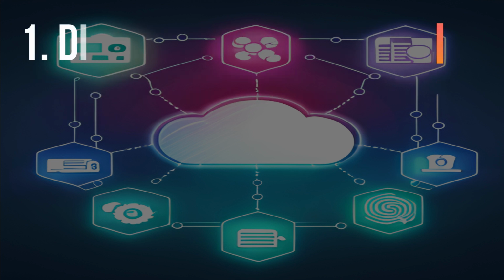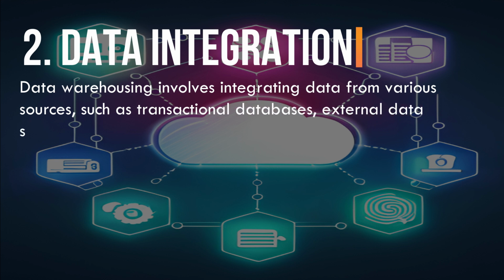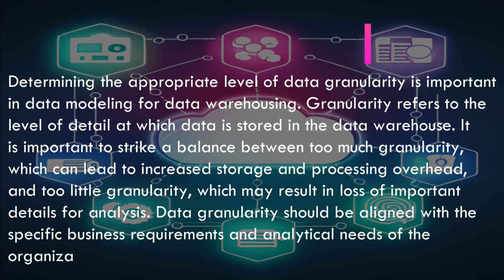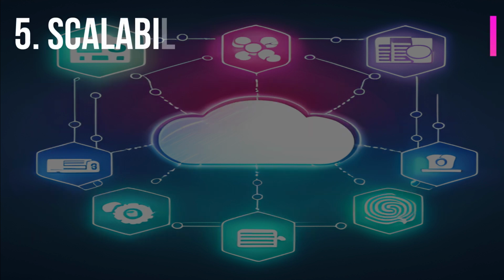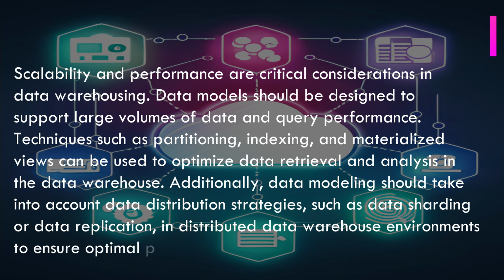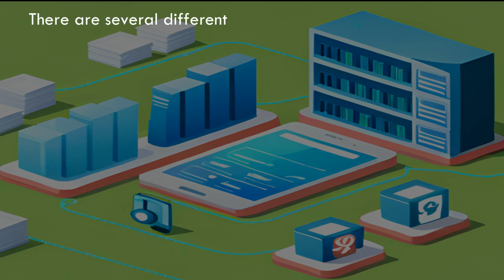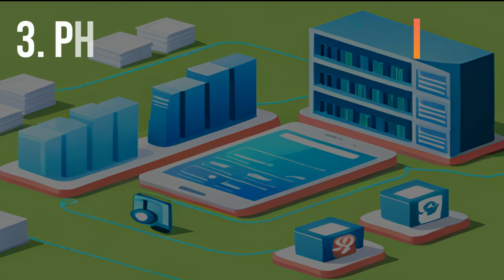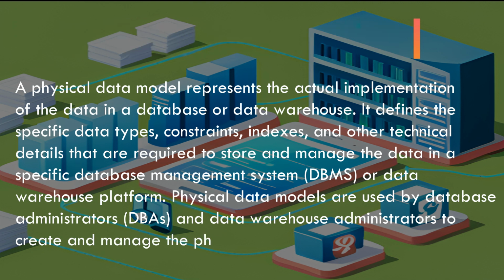Lesson 2: Data Modeling for Data Warehousing | Data Warehousing and ETL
This course provides a comprehensive overview of data warehousing and ETL (Extract, Transform, Load) processes. It covers key concepts such as data modeling, data integration, data quality, and data analysis. Students will learn how to design, develop, and maintain a data warehouse, as well as how to extract, transform, and load data from various sources into the data warehouse. The course includes hands-on exercises and case studies to reinforce concepts and develop practical skills.